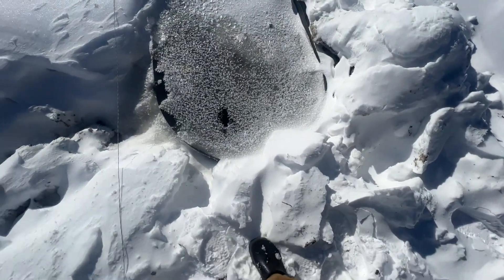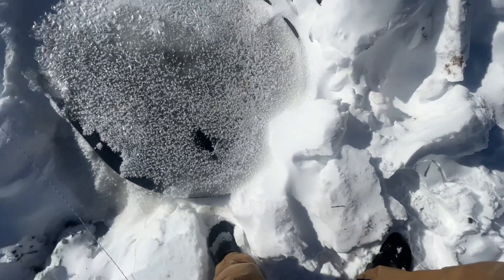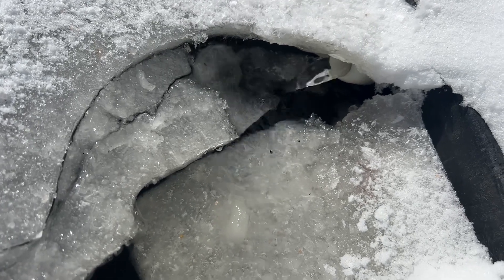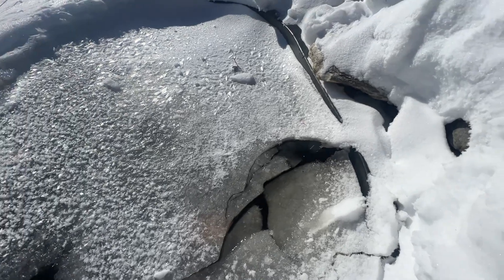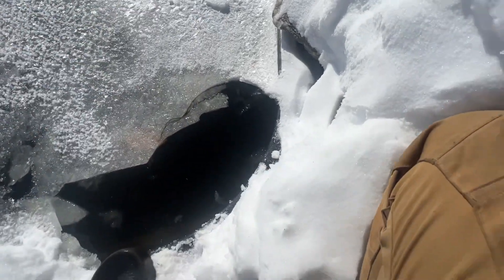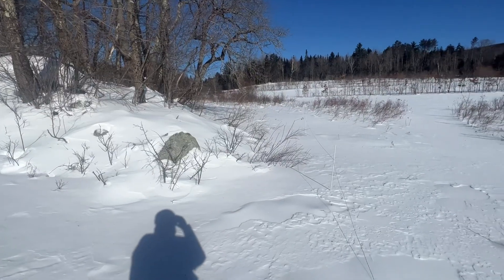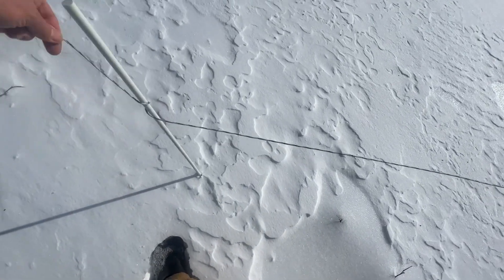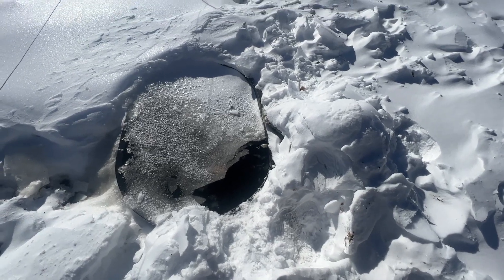Livestock Water at 15 to 25 below 0F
Gravity fed water line to trough after 15-25 below Fahrenheit - coldest short stretch in some years. With good snow cover this really isn’t a big deal but as you can see has some unpredictable challenges.